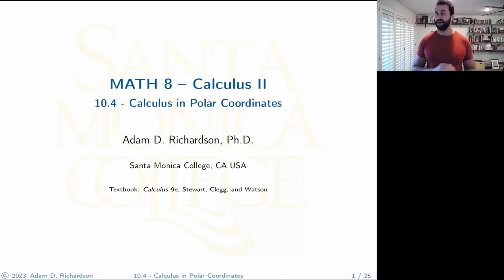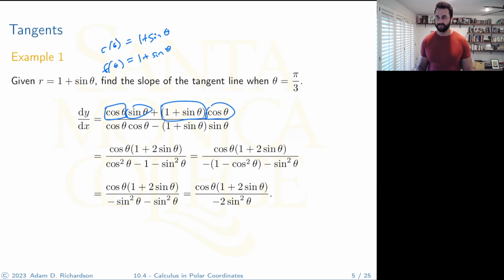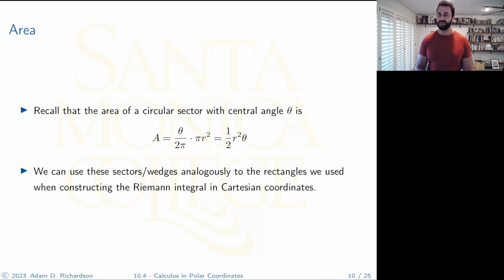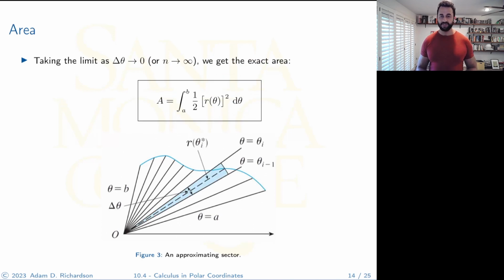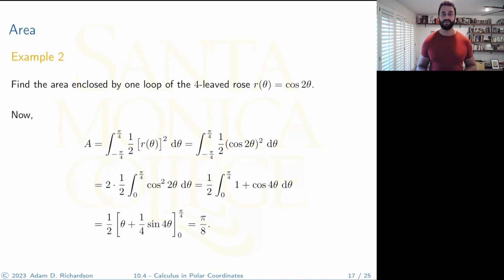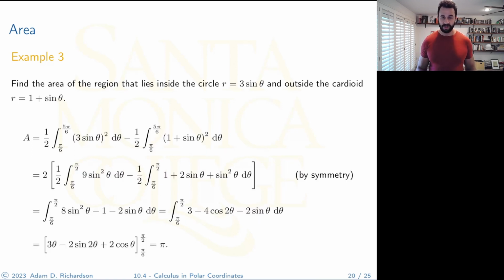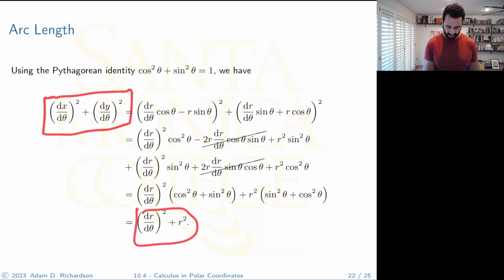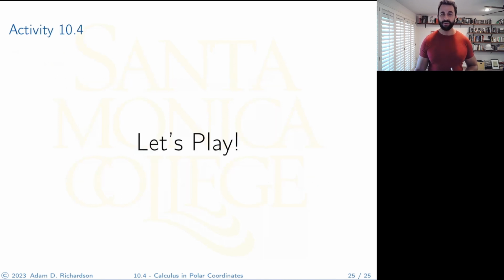10.4 – Calculus in Polar Coordinates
Correction: there is an error in my computation in Example 1 (slides 5-6). The denominator in the 3rd step should be cos^2(theta) - sin(theta) -sin^2(theta), and the final slope will be -1.